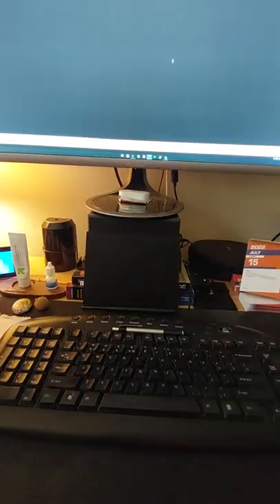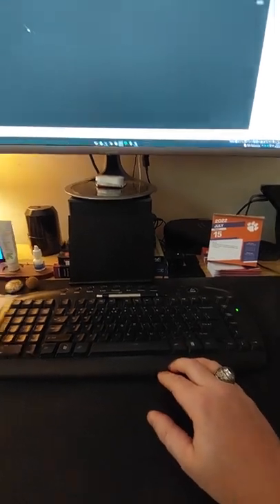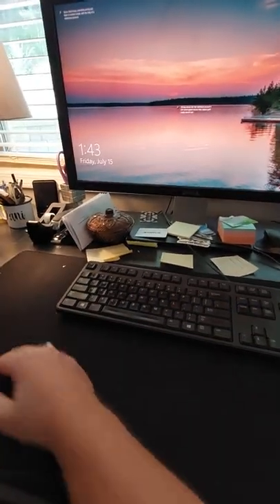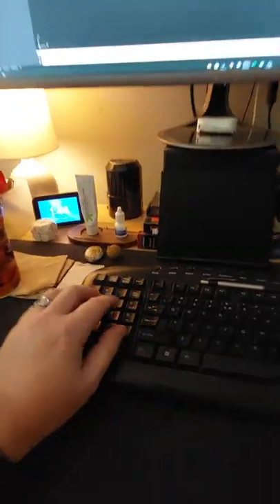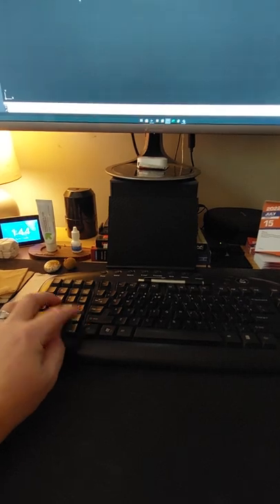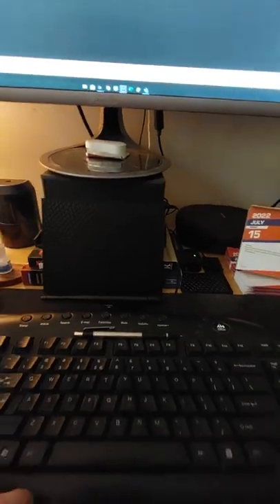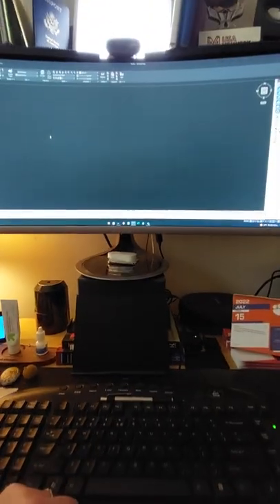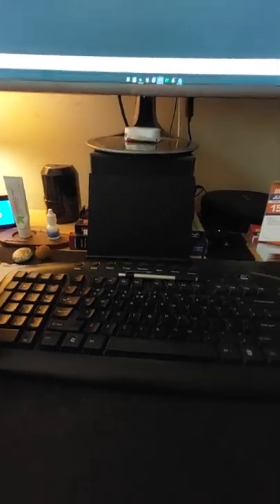Productivity Hack | Left Handed Keyboard is a Game Changer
About six years ago I switched to a left handed keyboard to be more productive and keep my left hand on the number pad while my right hand stays in the mouse.